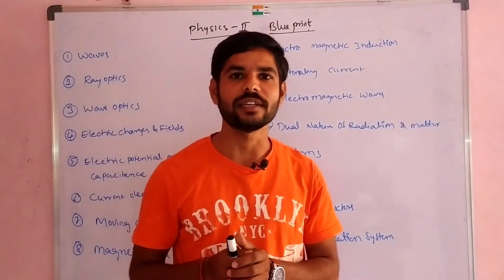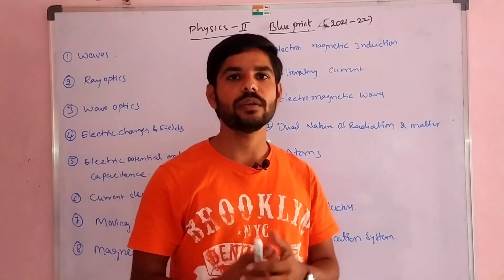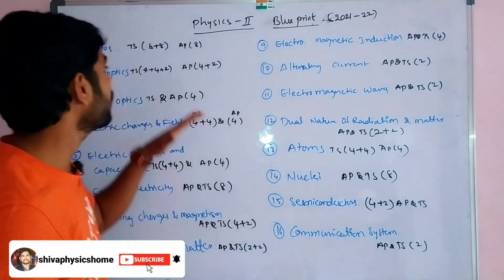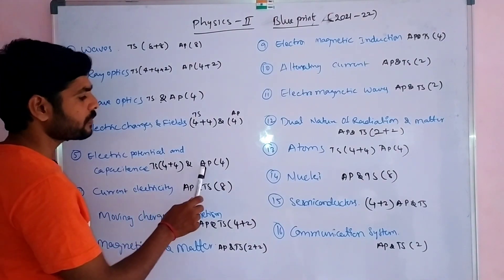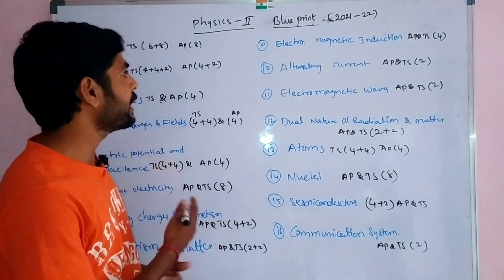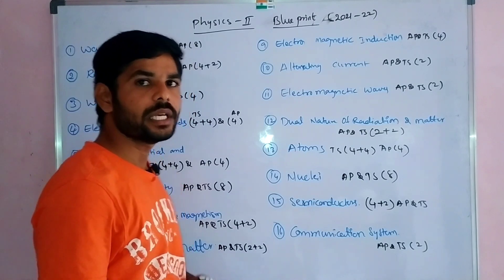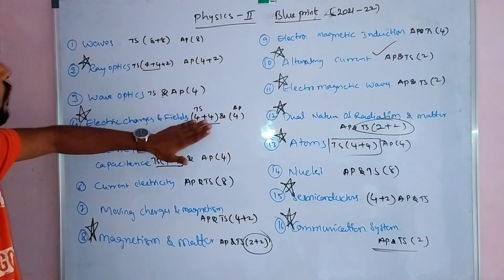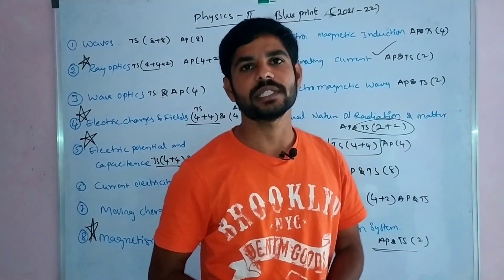2nd year physics | Lesson wise blue print | TS & AP students | IPE | Telugu